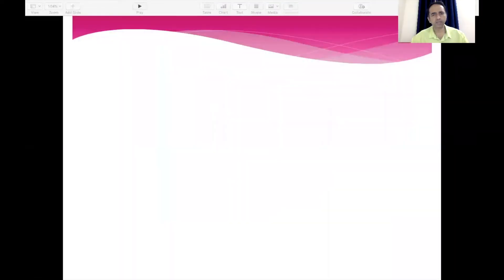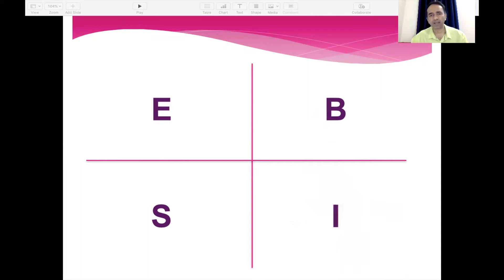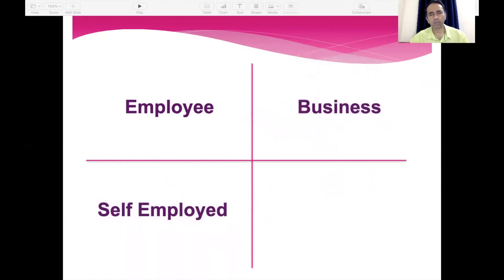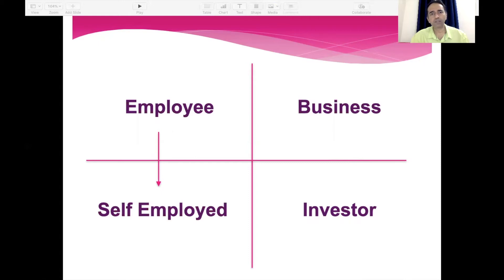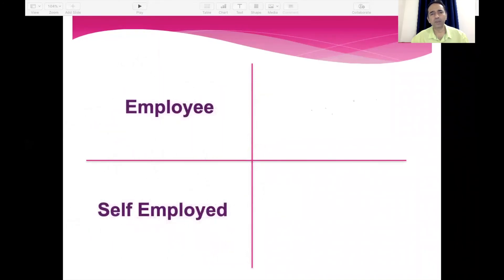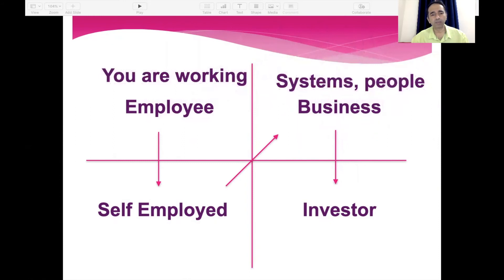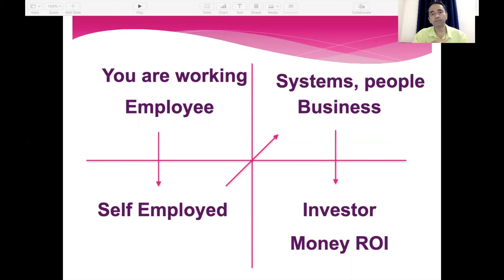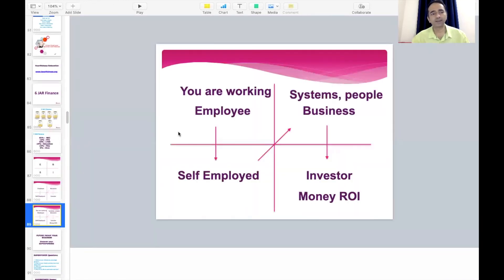ESBI Quadrants of Finance